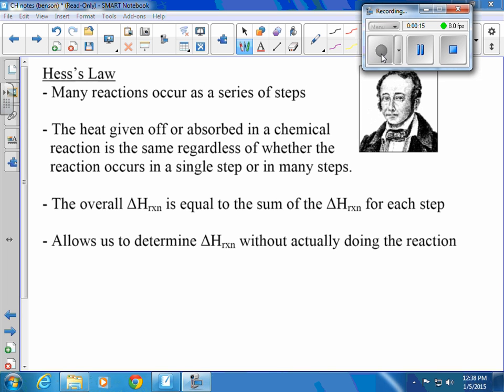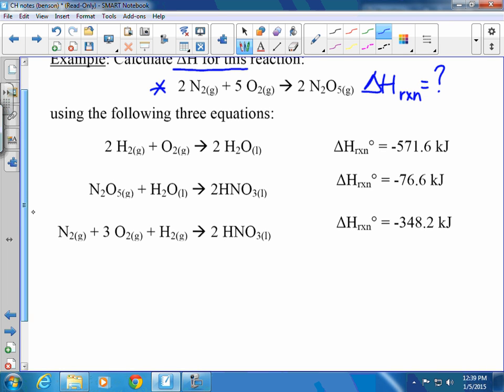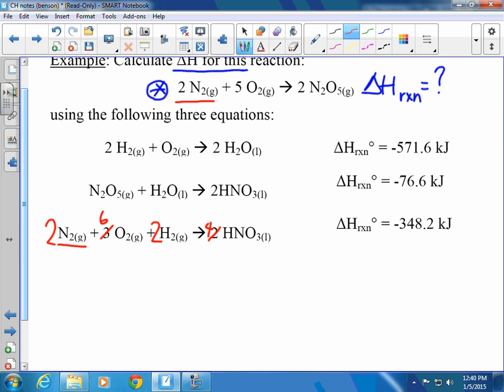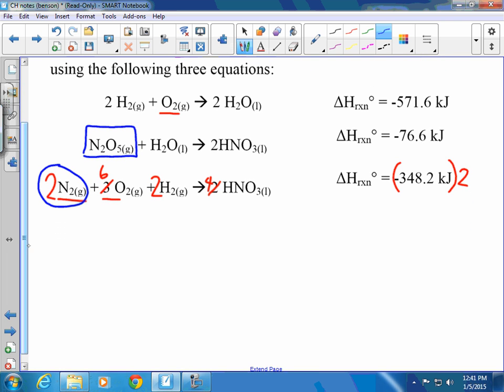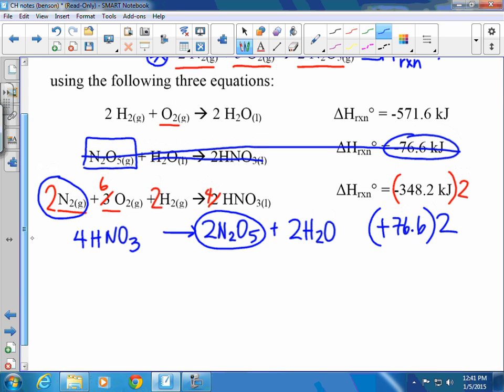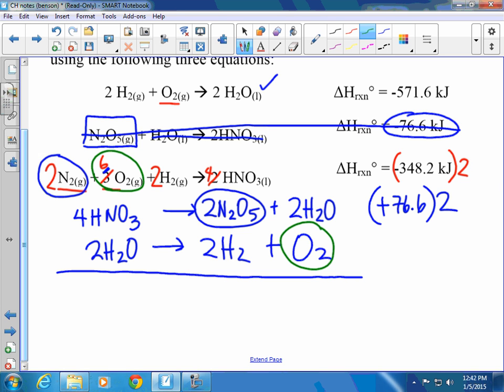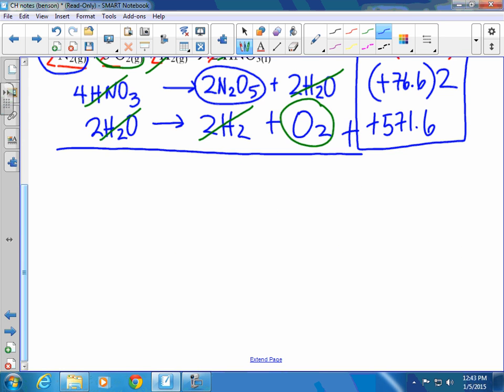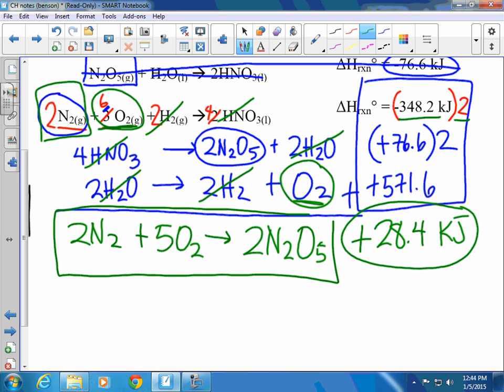Ch 10 podcast #4